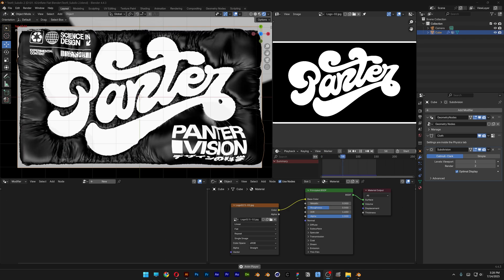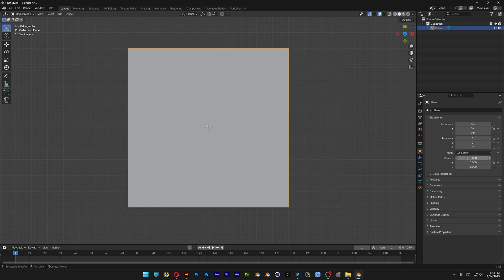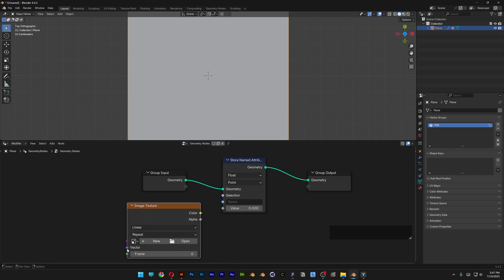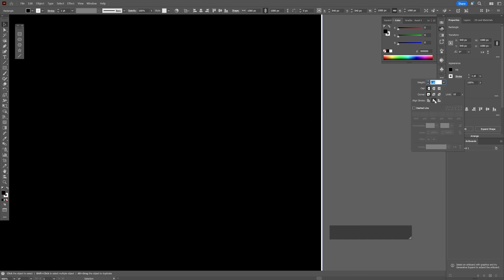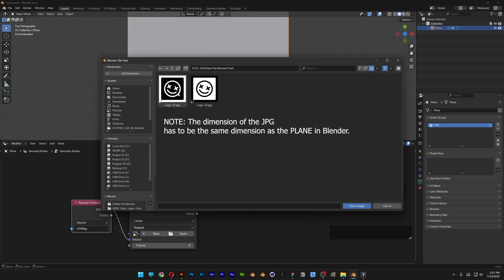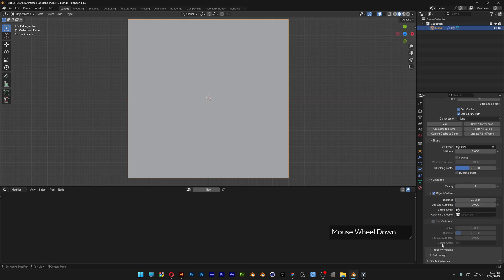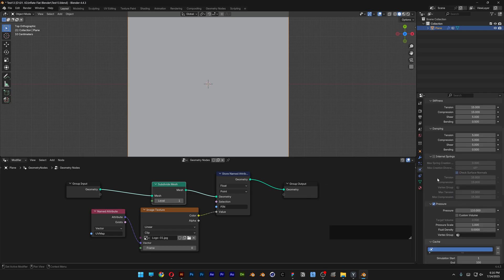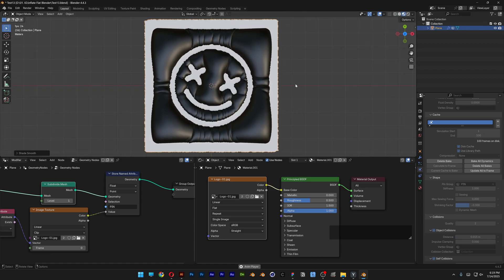How To Inflate Your Logo FAST with Blender